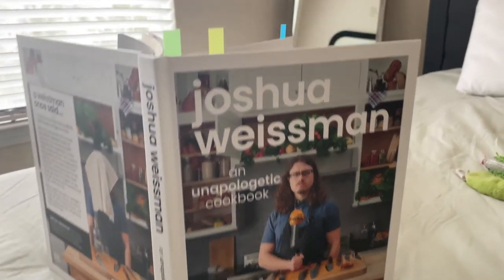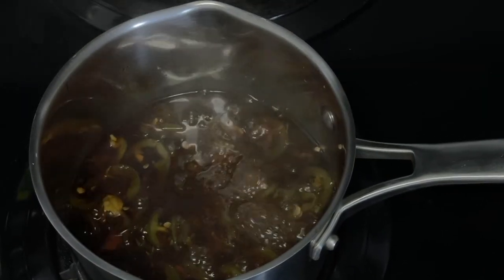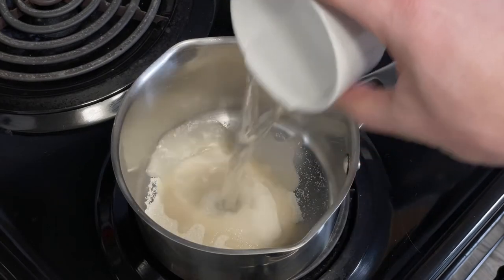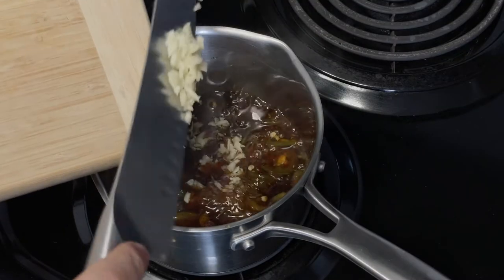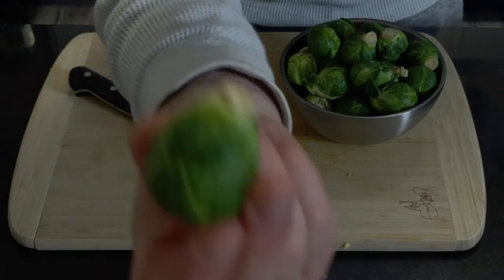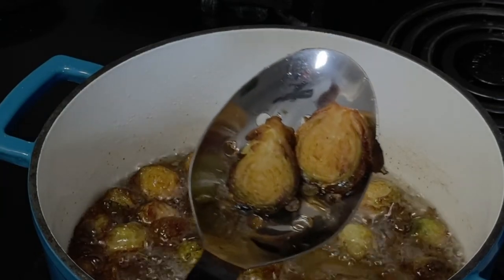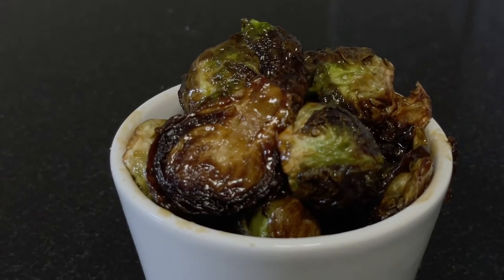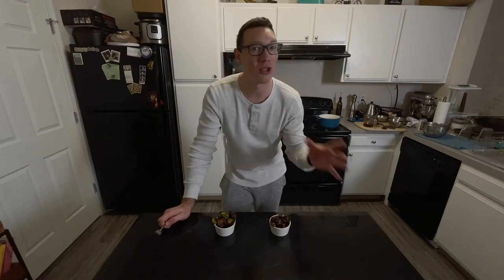The Best Brussels Sprout Recipe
Ingredients:
1lb / 450g  Brussels sprouts

Sauce
1/2 cup granulated sugar
1/2 cup white distilled vinegar
1/2 cup soy sauce
1/4 cup fish sauce
1/4 cup orange juice
2 inch knob of grated ginger
2 thinly sliced jalapeño or serrano peppers
1.5 tbsp cornstarch
1.5 tbsp filtered water
4 cloves of garlic - finely chopped